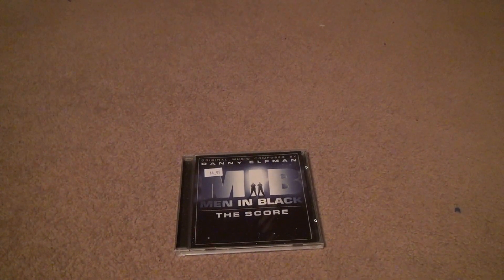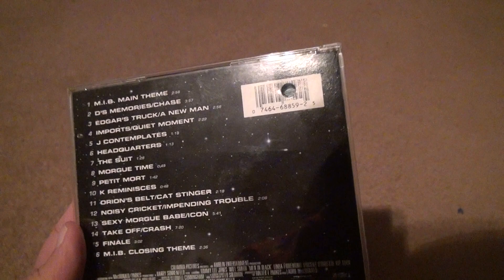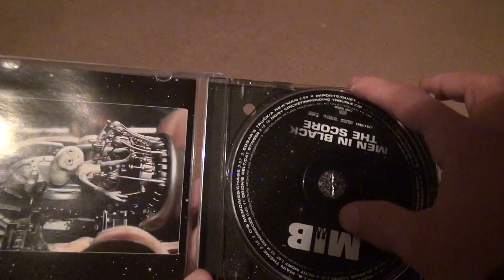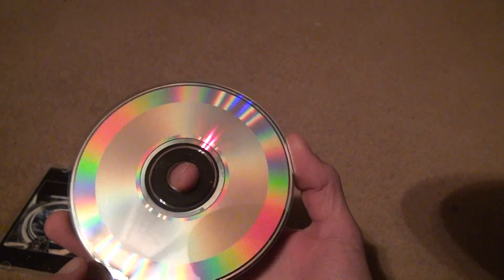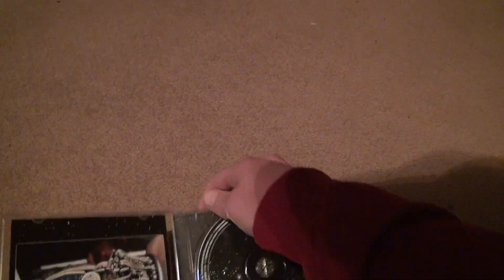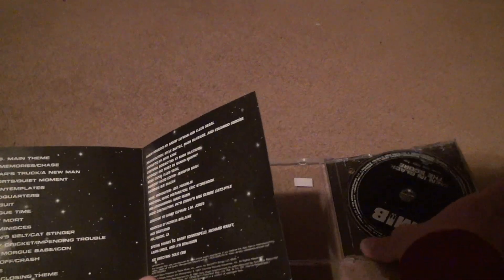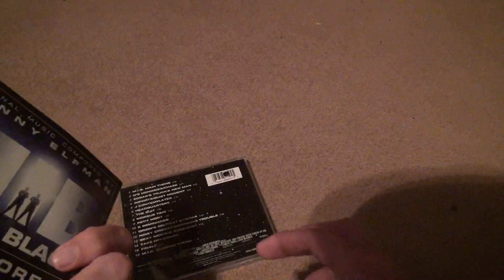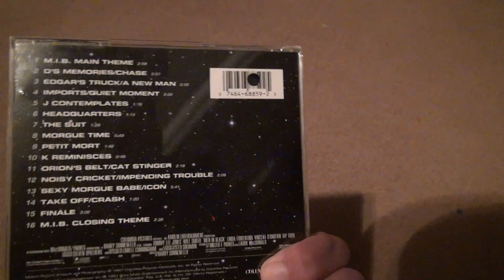Men In Black The Score CD Unboxing